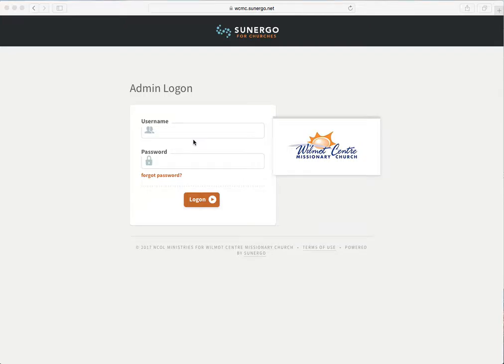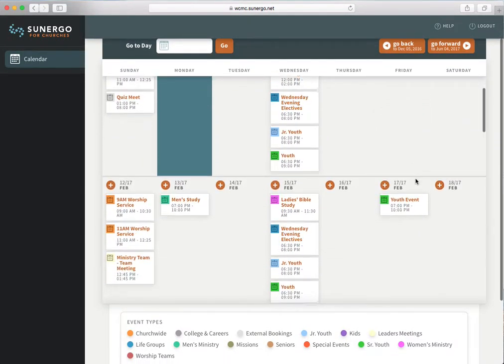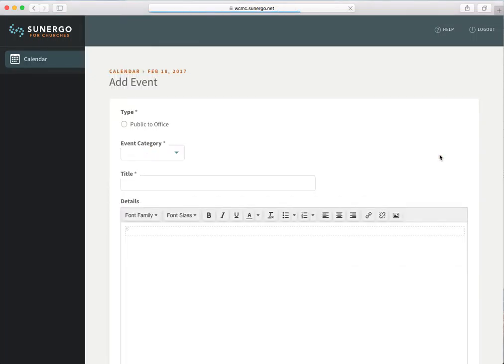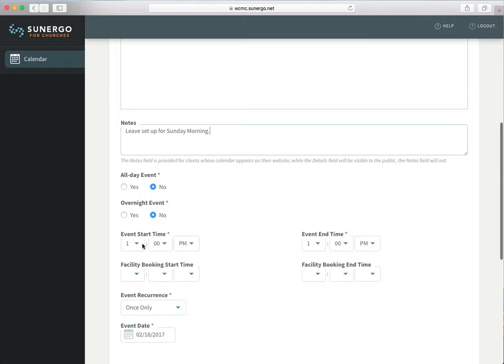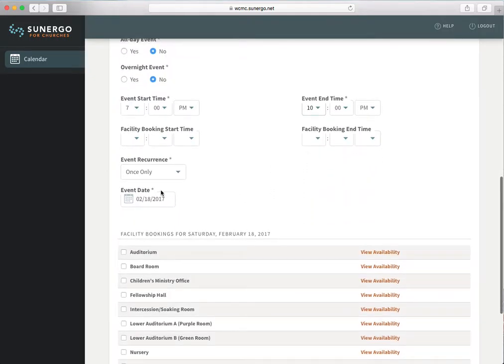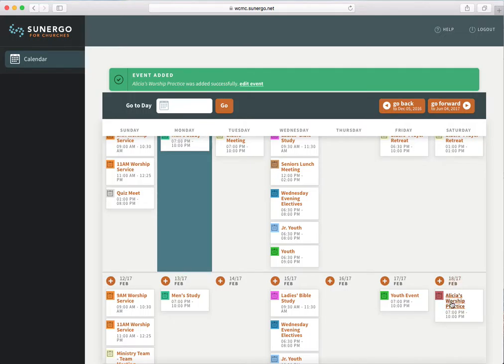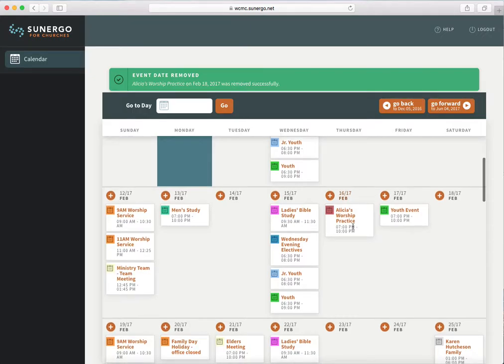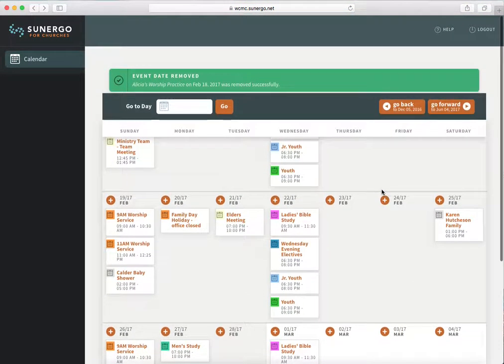Calendars for team leaders